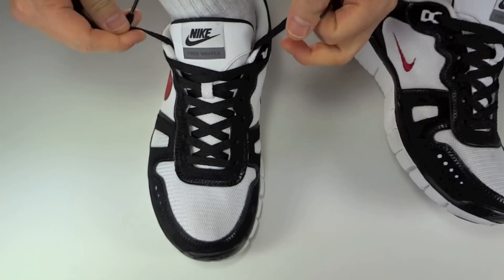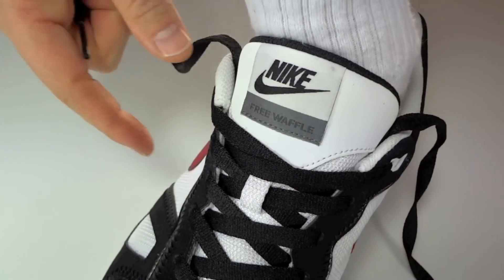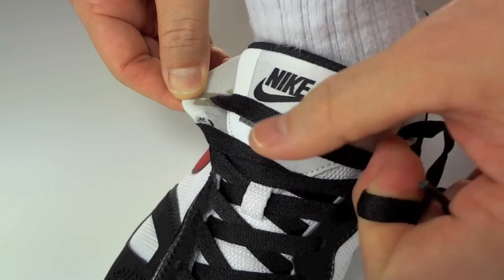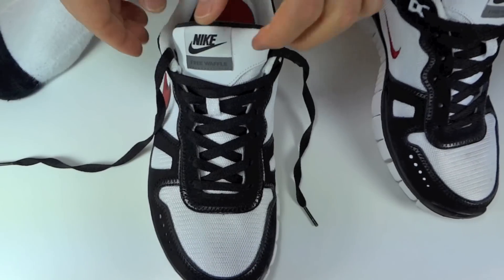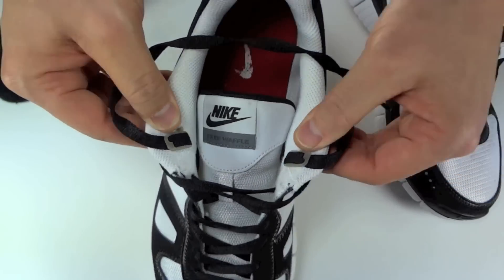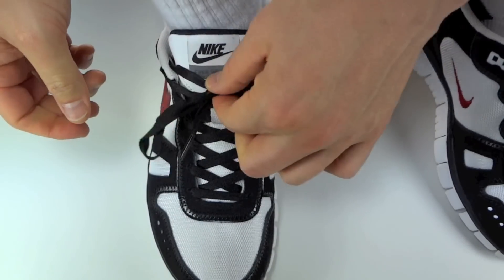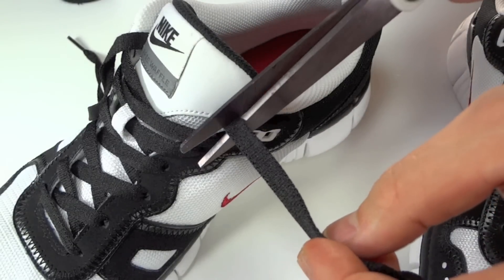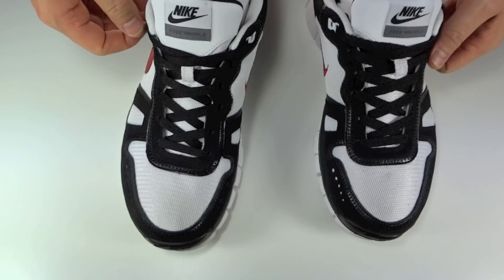**How to install your Lace Anchors**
Want to purchase these?
This is the how to install lace anchors video.  This shows you the rundown of installation.

And to get our NEW (and best) no-tie shoelace system,